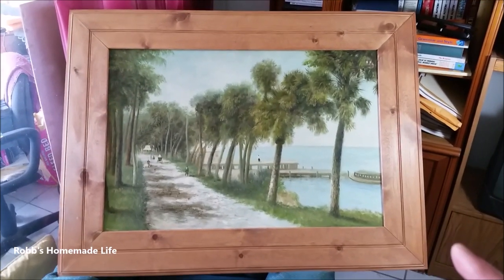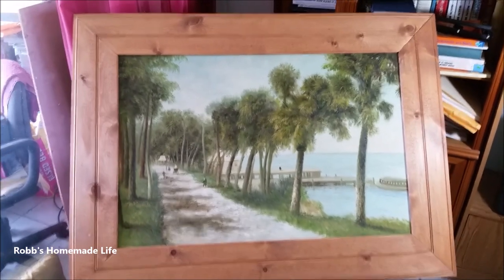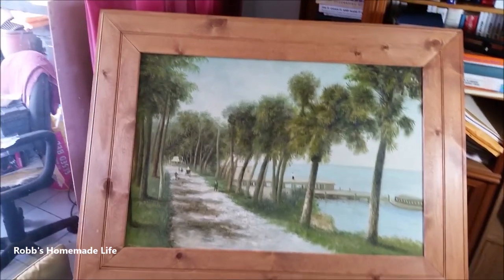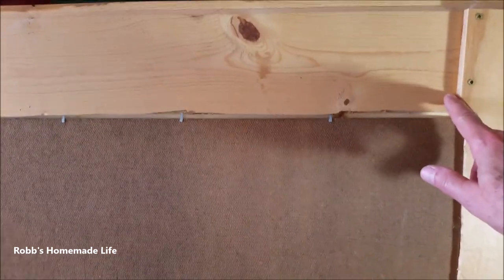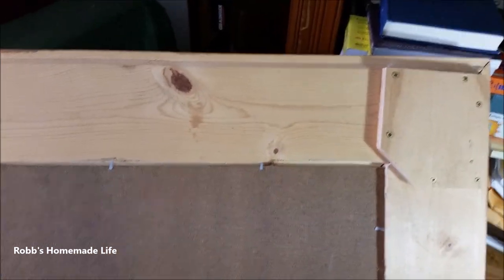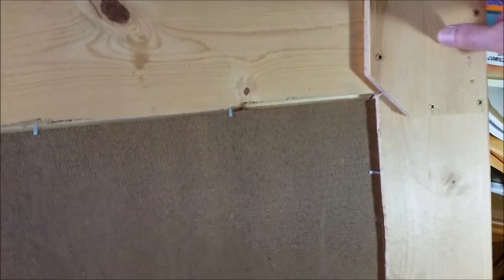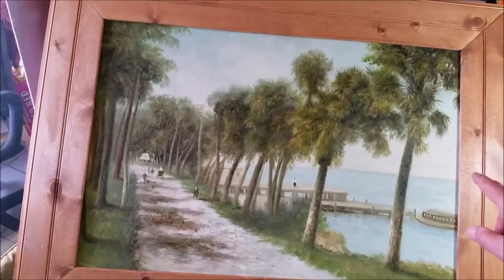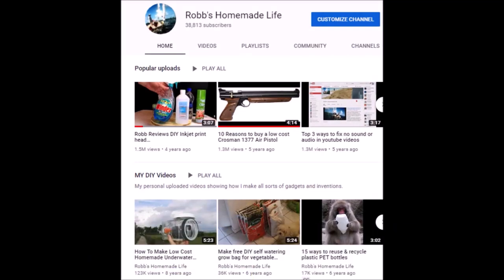Low Cost Way To Make Large Rustic Frames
This is the cheapest way to make large and rustic wood frames for paintings that I know how to do.
Around 15 years ago I sold a lot of Florida landscape paintings on eBay. Most of them were in the style of the Florida highwaymen painters. The Highwaymen painters were famous for several things, one of them was how inexpensively they produced their paintings on Upson board and framed with crown moldings.
 To frame my paintings I attached canvas to masonite and made frames from cheap pine tongue and groove and stained them with a cherry stain by Minwax.

 Always check on eBay and other sites to see if items are cheaper than amazon.

 Robb Moffett
 Robb's Homemade life